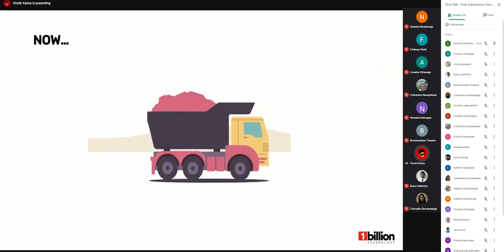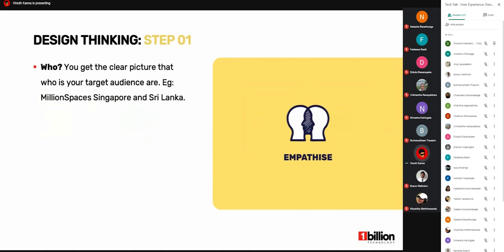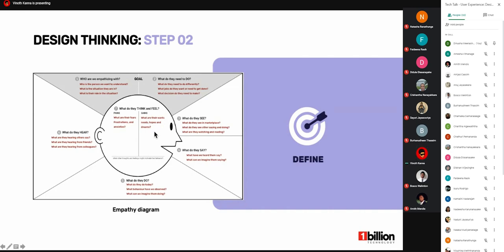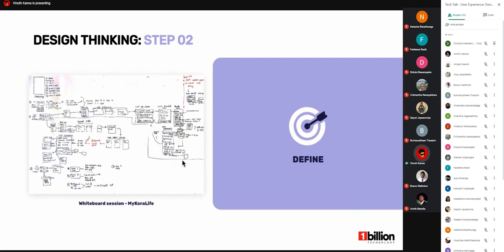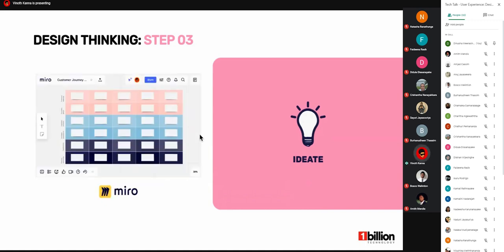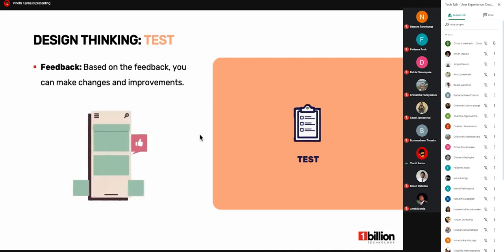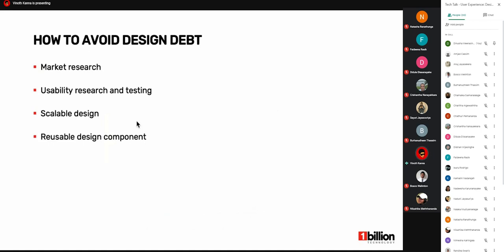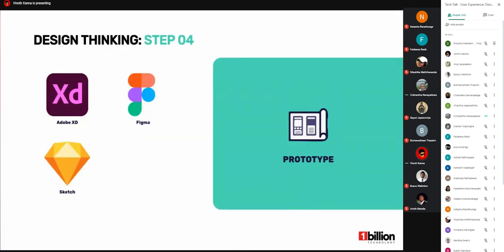Tech Talk - Design Thinking User Experience - By Vinoth Kanna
This tech talk provides an overview on design thinking, design debt and other related topics. It is conducted by 1 Billion Tech's Associate Tech Lead-UI/UX, Vinoth Kanna.